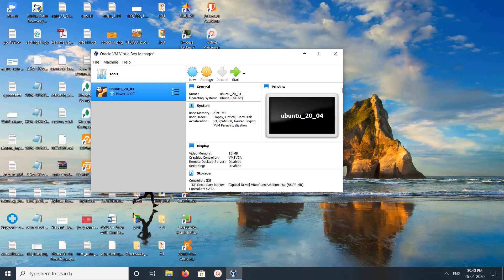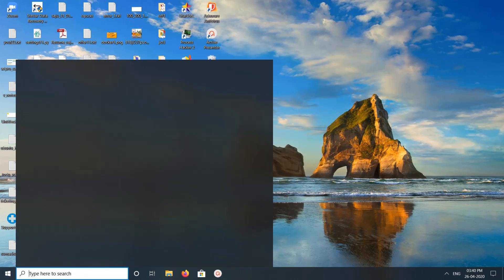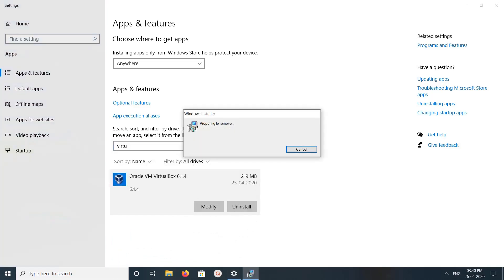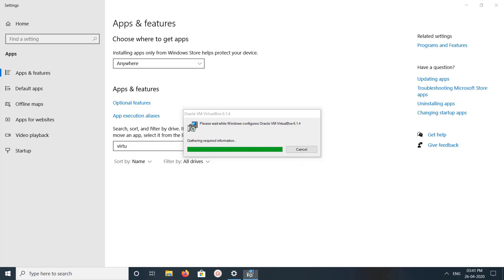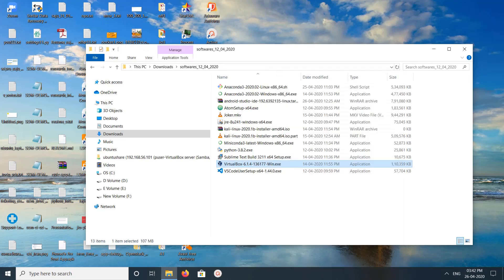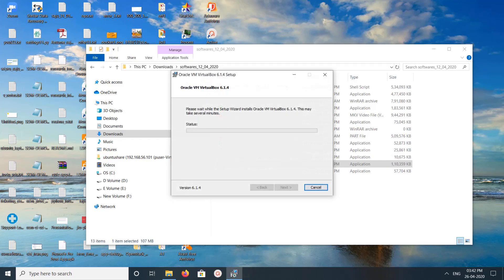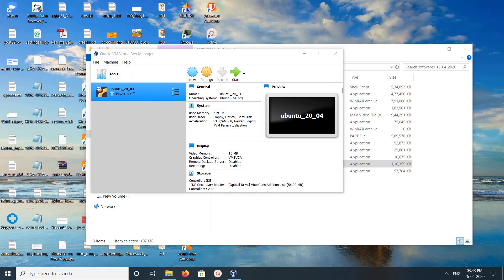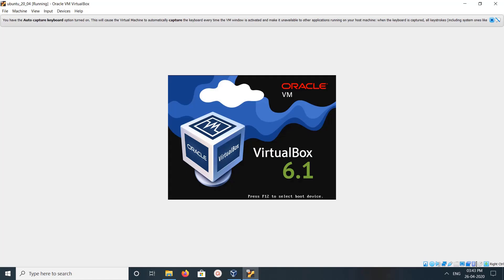Uninstall and Install VirtualBox without Deleting Virtual Machine